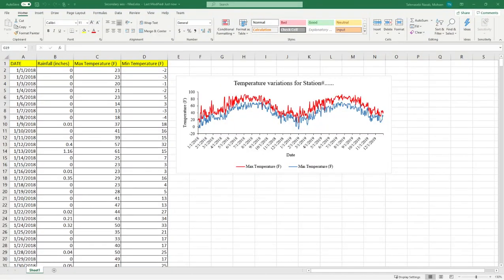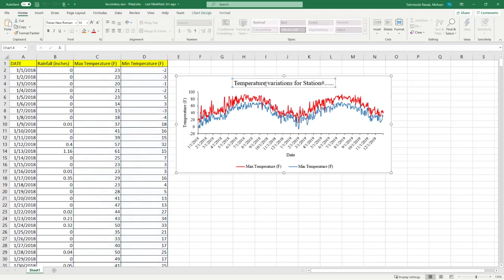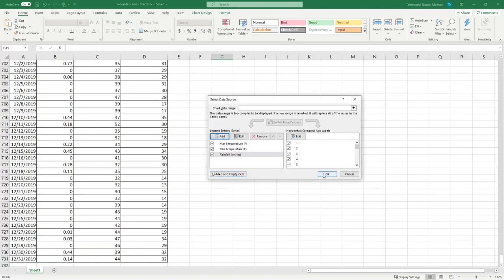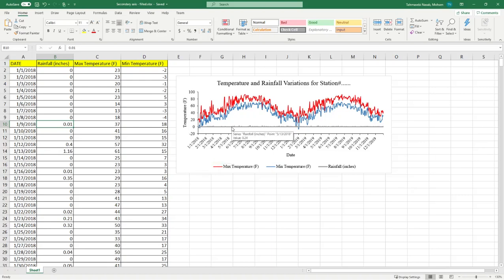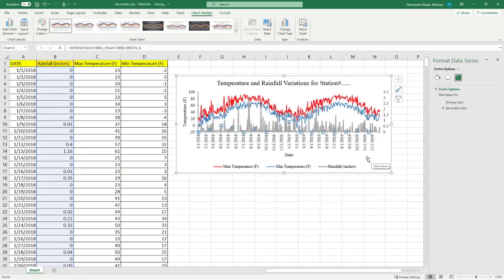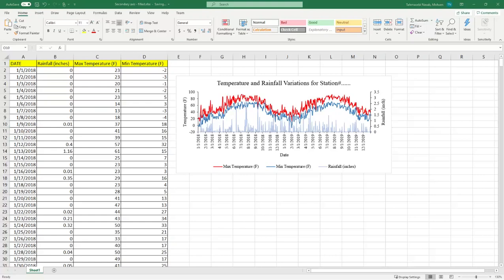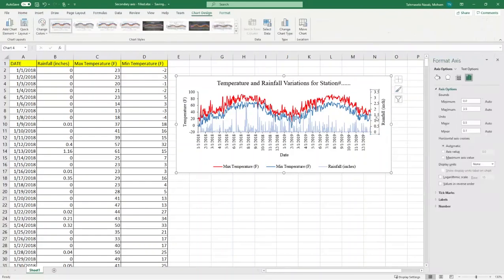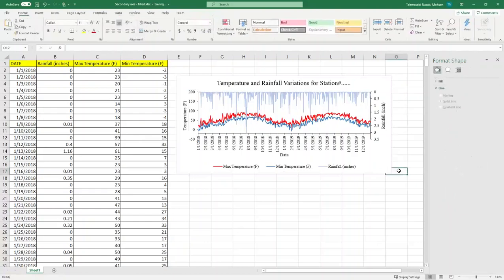Tutorial#8 - Add a secondary axis to a chart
When the numbers in a chart vary widely from data series to data series, or when you have mixed types of data (price and volume), plot one or more data series on a secondary vertical (value) axis. The scale of the secondary vertical axis shows the values for the associated data series. A secondary axis works well in a chart that shows a combination of column and line charts.